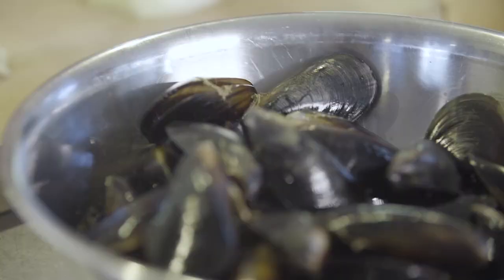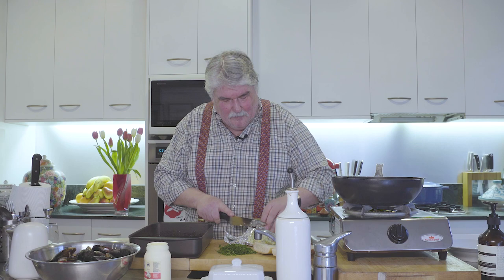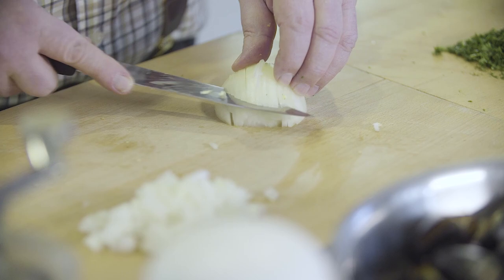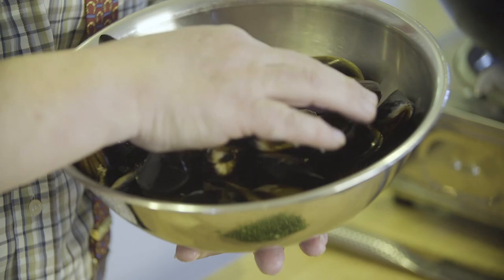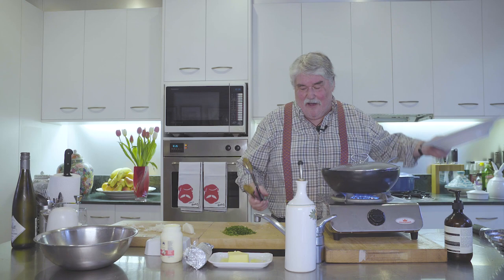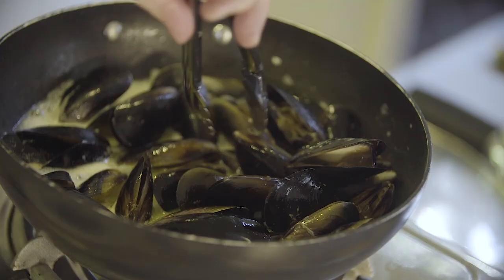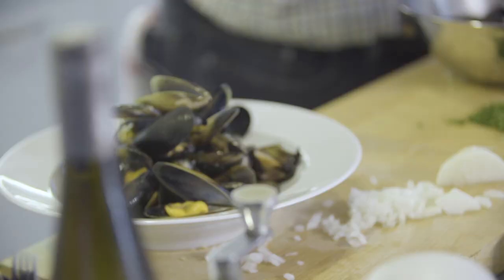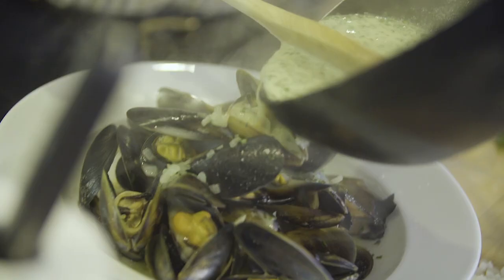MAGICAL MUSSELS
Mussels - still delicious, still easy to prepare and above all still affordable.